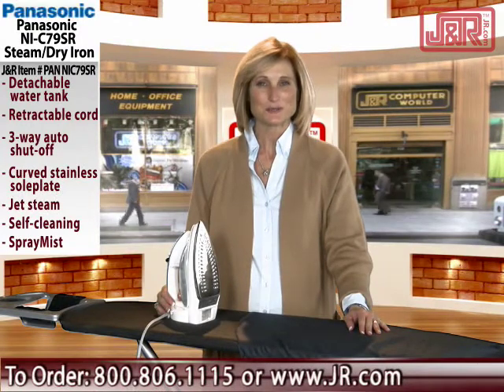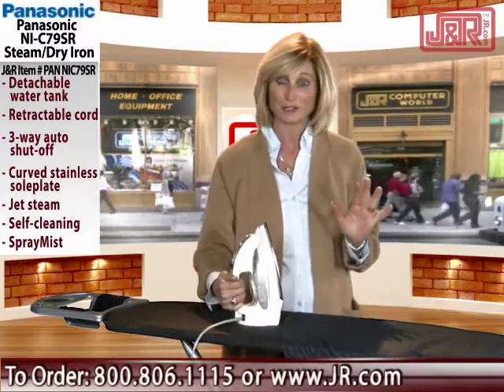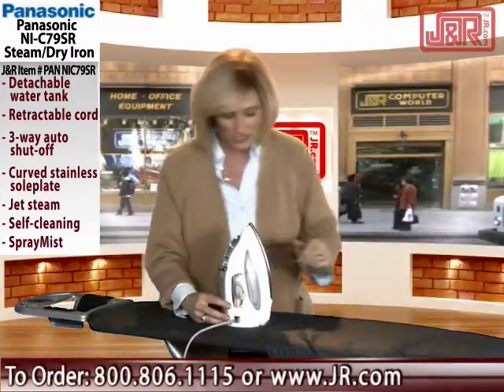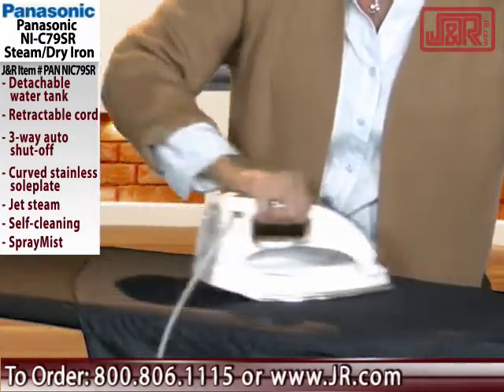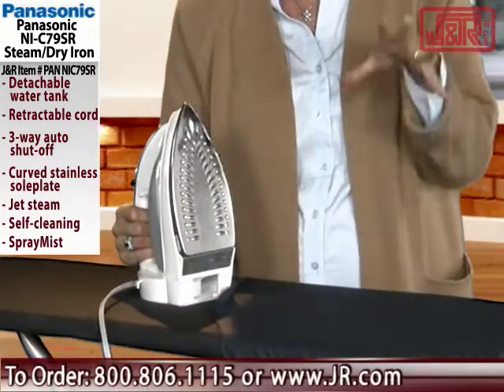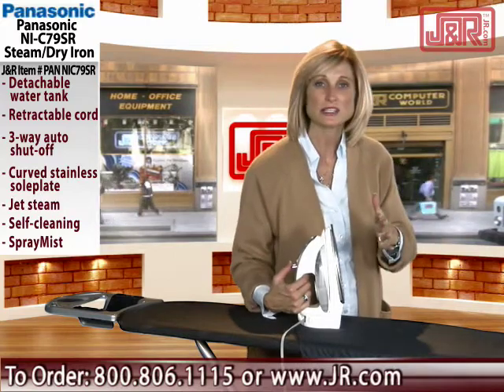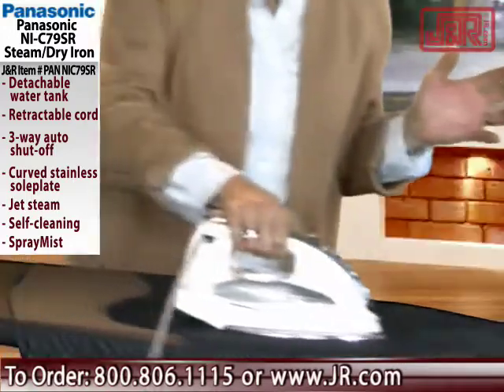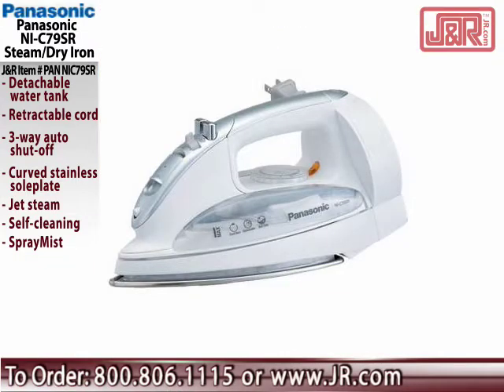Panasonic Iron Demo by JR.com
Panasonic Steam Dry Iron